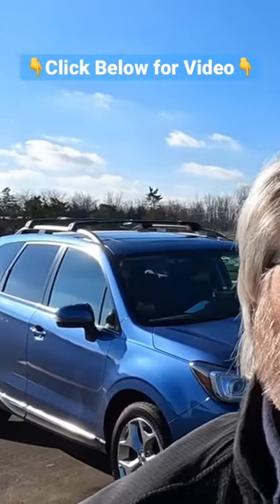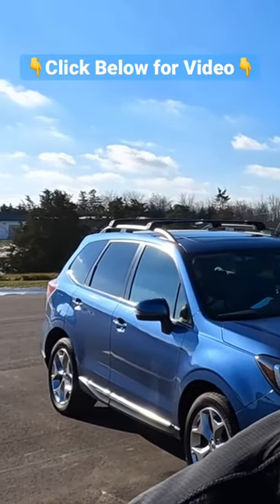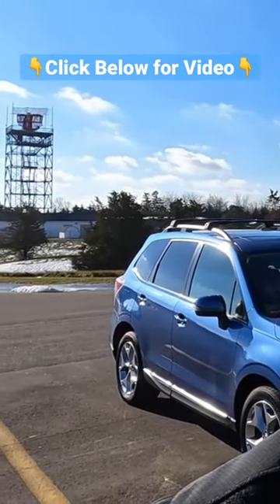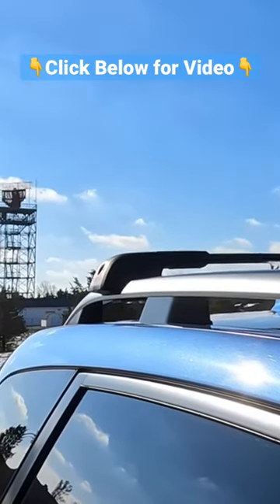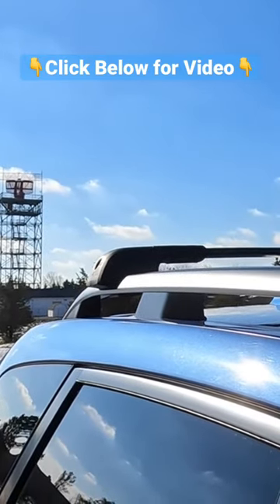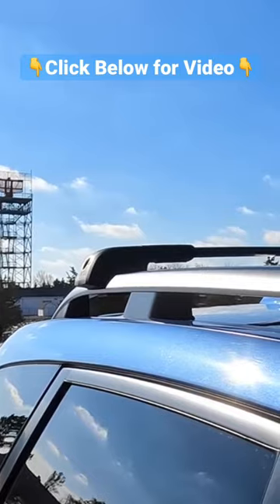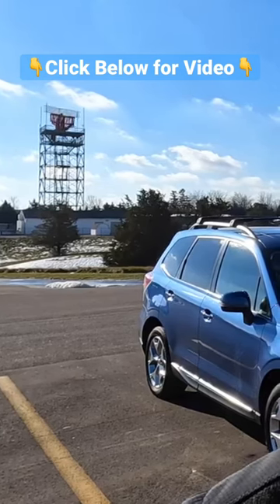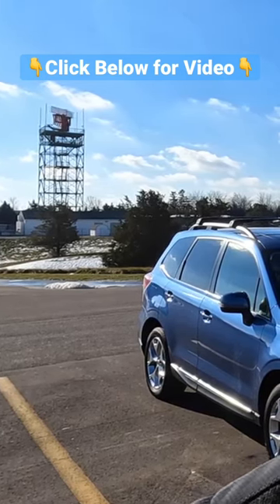Subaru Forester Roof Rails Weight Rating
The following links are affiliate links which means if you click the links then buy something, you pay the same price and I'll receive a small commission to help support the channel...Thank you!!
ISSYAUTO Subaru Forester Cross Bars
ISSYAUTO Store on Amazon